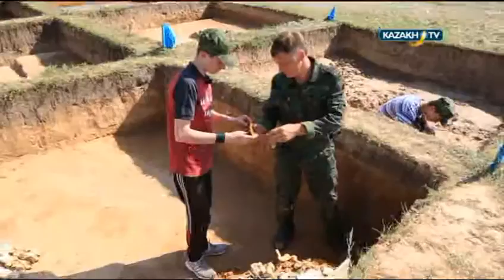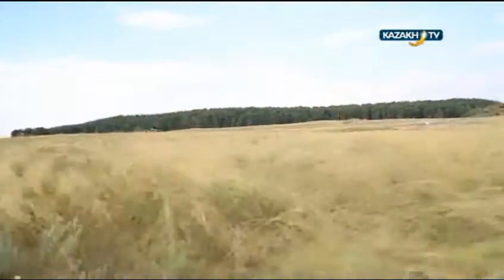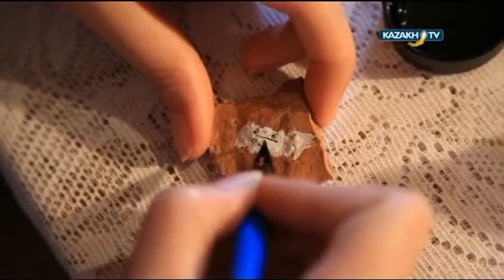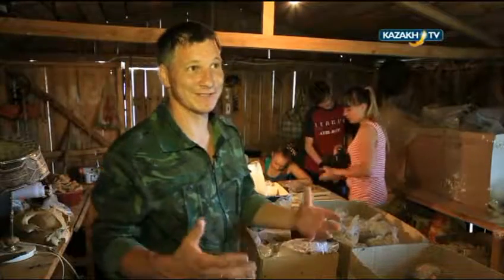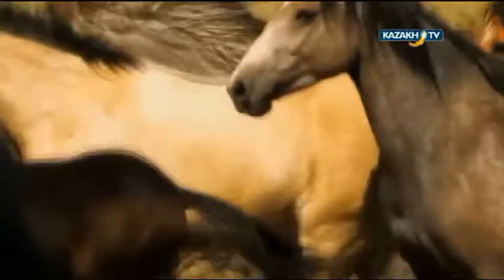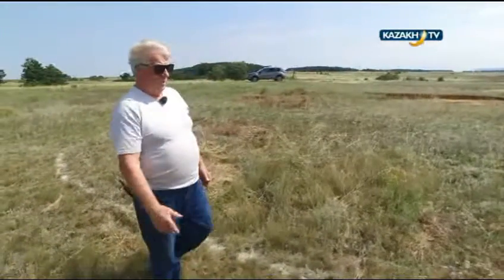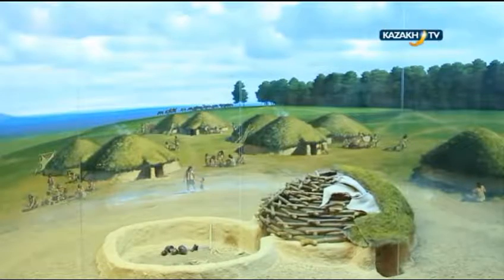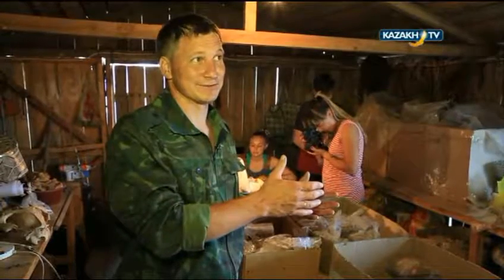"Archeology. Mystery of History" #9 (15.09.16) - Kazakh TV - eng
The topic of the program is The topic of the program is Botai settlement.

The official Youtube channel of Kazakh TV.